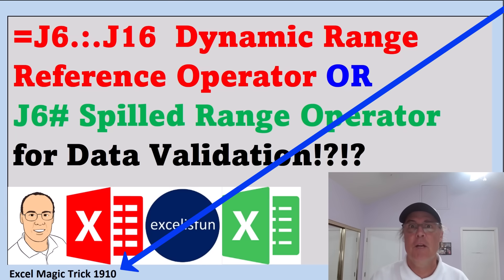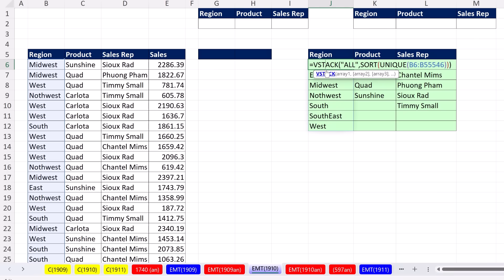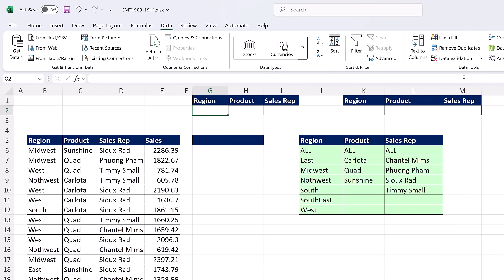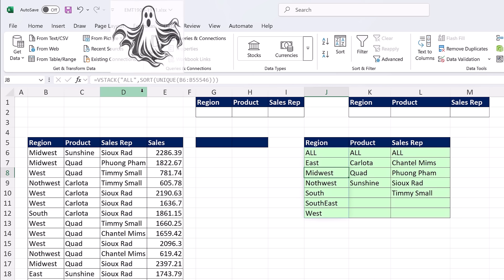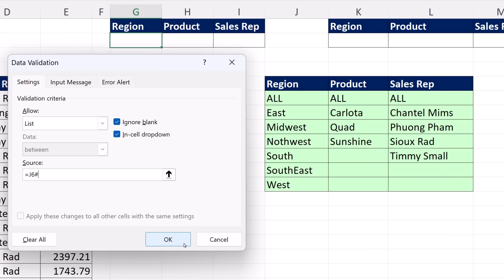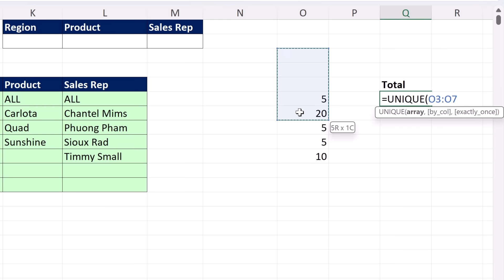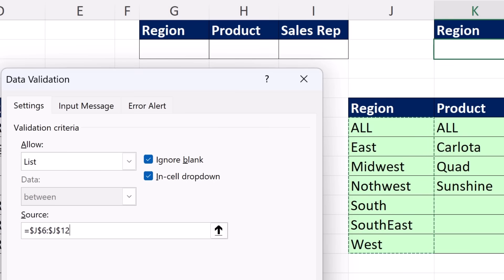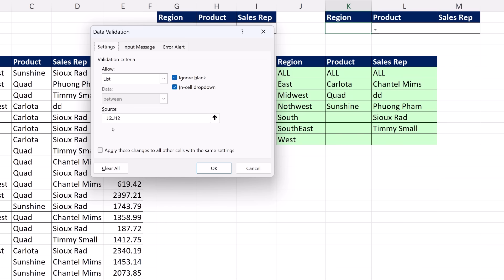Magic Data Validation List using Dynamic Range Reference or Spilled Range Operator!! EMT 1910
Learn how to add a Data Validation Dropdown List to a single cell so that you can copy the cell and the validation AND so that when new values are added, the Data Validation Dropdown List updates perfectly. Learn how to use the Spilled Range Operator and the Dynamic Range Reference Operator. Also learn how to use Relative Cell References in the Data Validation dialog box.
Topics:
1. (00:00) Introduction.
2. (00:24) Review of next three videos: 1909, 1910, 1911.
3. (01:01) What we did in last video.
4. (01:16) Goal of this video.
5. (01:58) Problem with Data Validation List.
6. (02:54) Spilled Range Operator solution for a Dynamic Spilled Array.
7. (04:48) Dynamic Range Reference Operator solution.
8. (06:56) Summary
9. (07:13) Closing